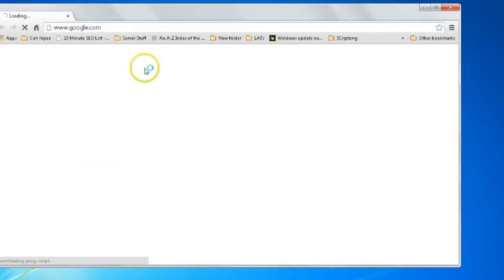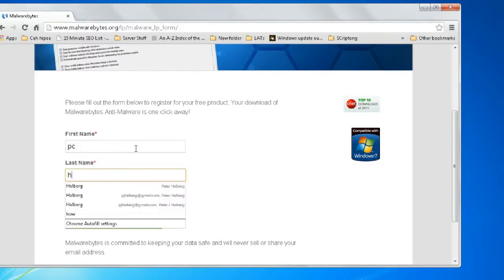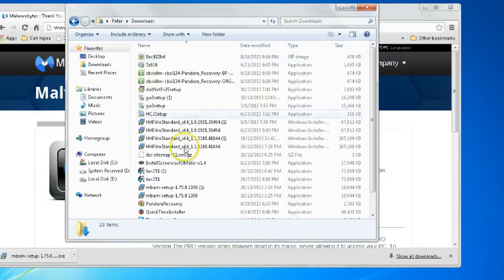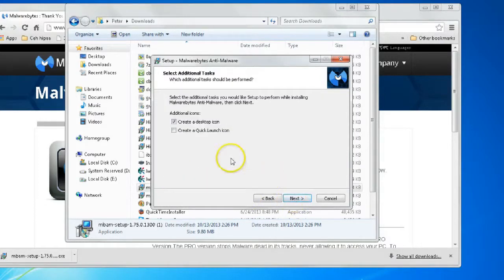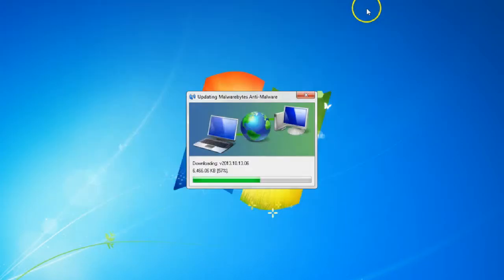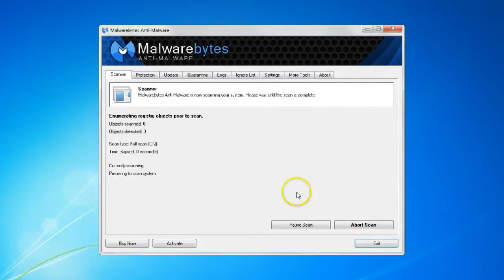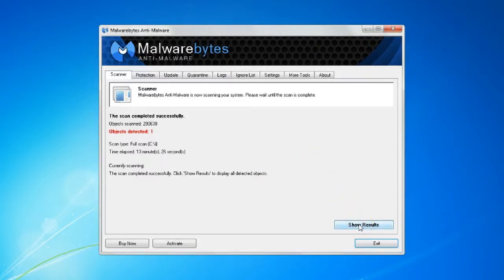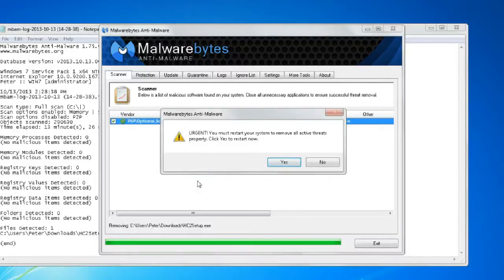Run Malwarebytes Scan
How to Run a Malwarebytes Scan